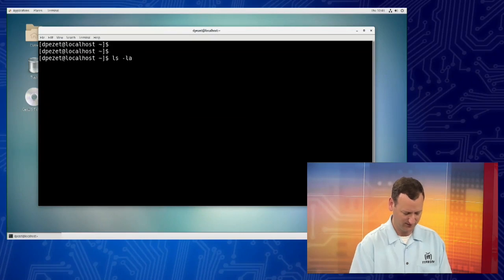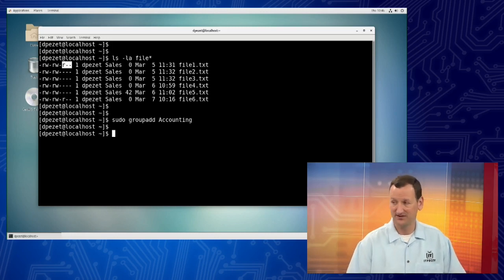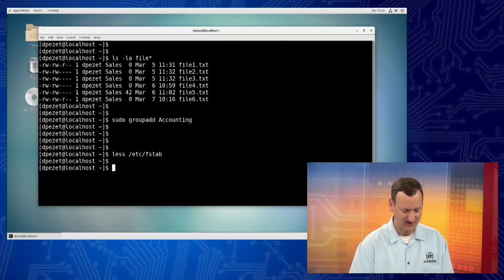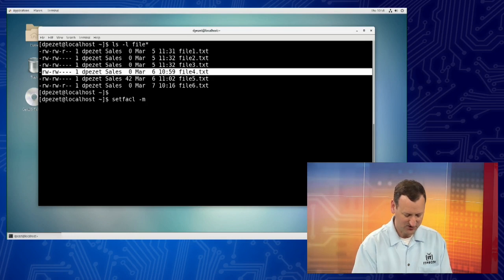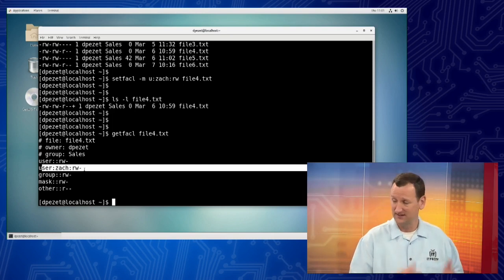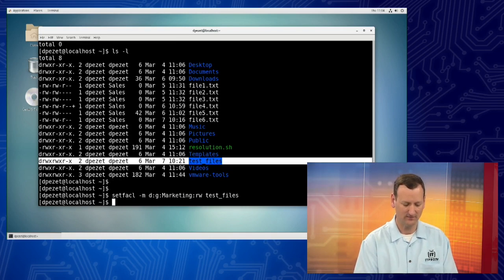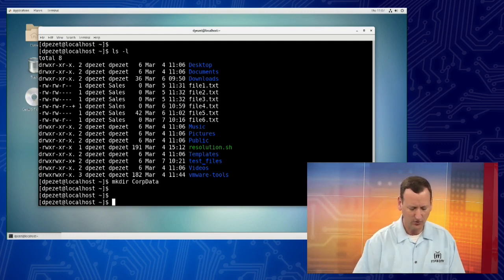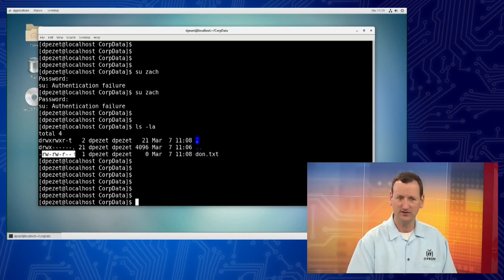08 Advanced Permissions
08 Advanced Permissions